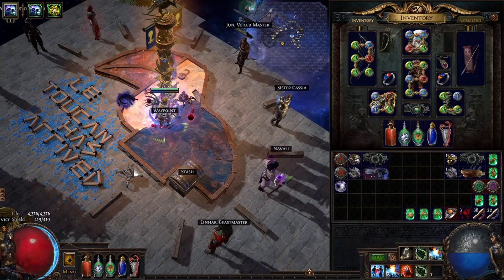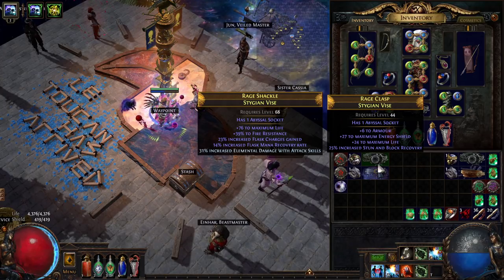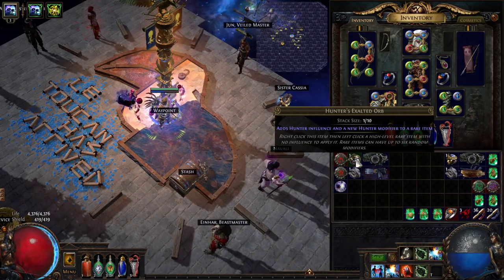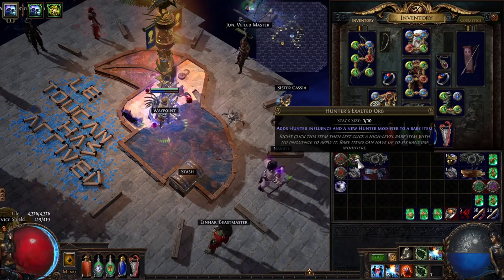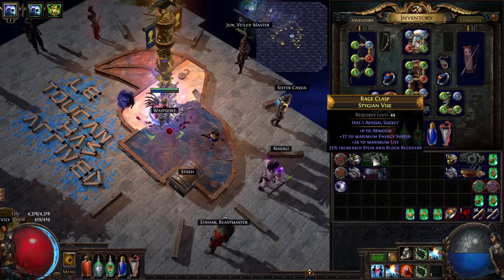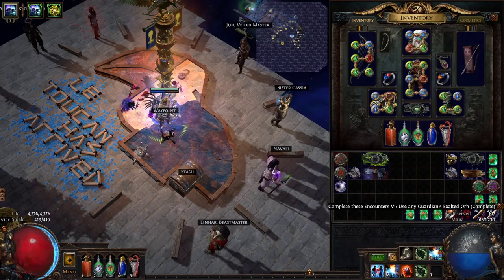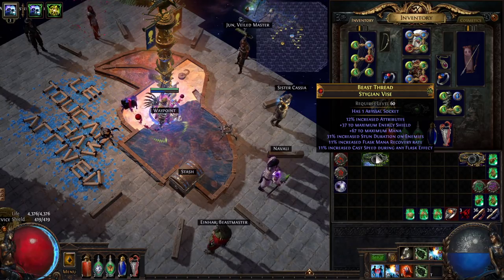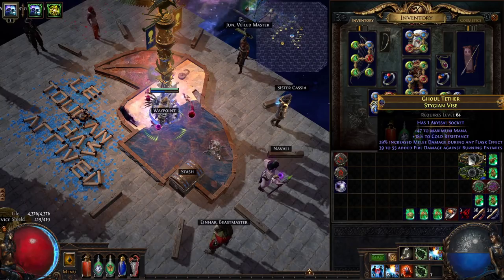Path of Exile - Abusing 3.9's New Crafting Orbs - Elder or Shaper Stygian Vises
Stygian Vise belts with influence (Shaper or Elder) were available in Abyss league, but went legacy (unobtainable) after that league because they were considered too powerful. They were briefly re-introduced in Synthesis league due to a bug, and then patched out.

You can now craft them again. And you can now hit item level 86, not just 83.

Requirements:

- ilvl 86 Stygian Vise without great mods
- One of the new Exalted Orbs (example: Hunter's Exalted Orb)
- An unwanted Shaper or Elder belt (example: item level 73 Shaper Chain Belt)
- An Awakener's Orb

Method - (This assumes you want a Hunter/Shaper belt - modify as requried):

- Apply the new Exalt to the 86 Stygian. If necessary, use chaos orbs until the belt has 5 or fewer mods first.
- This causes the belt to become a Hunter Influenced Stygian Vise, ilvl 86. Its mods will still be bad.
- Read the Awakener's Orb (this will remind you of the order of the next steps, you don't want to make a costly mistake)
- Click the Awakener's Orb.
- Then click the Shaper belt (which will be destroyed). Then click the Hunter Stygian Vise. The mods on the Hunter Stygian will reroll, and the item will gain Shaper influence.